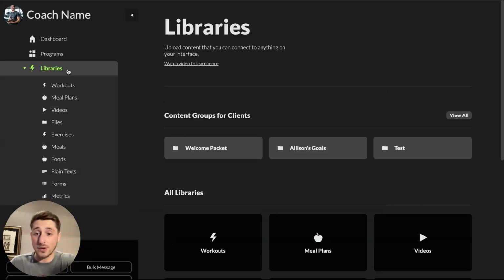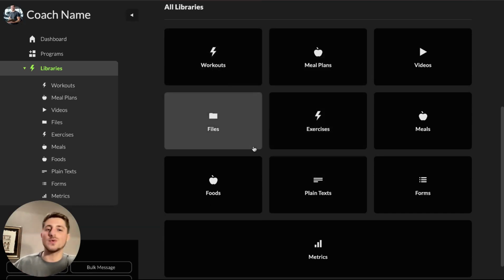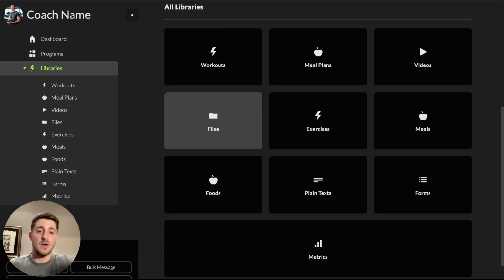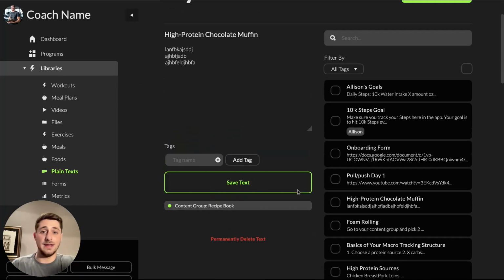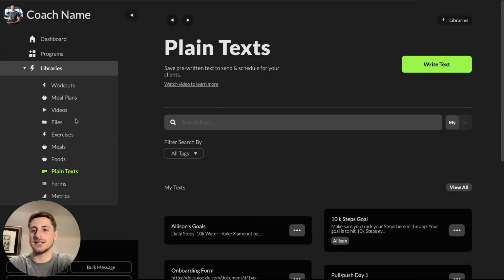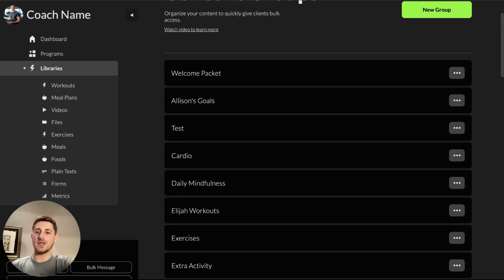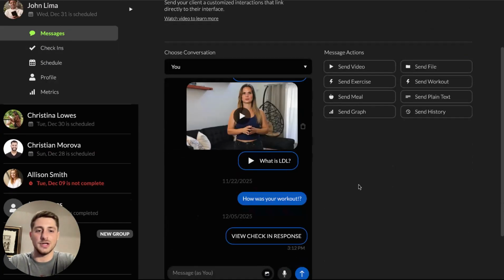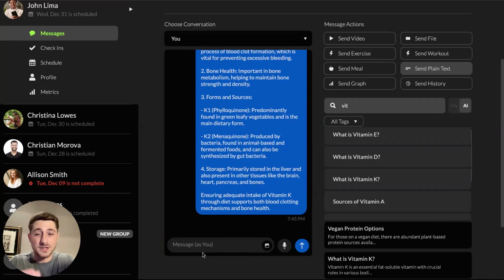Mini Documents! How do Plain Texts Work (MyCoach Ai)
In this video, you’ll see how a unique and handy feature called plain texts can be widely used in your workflow. The options of these mini documents are endless.